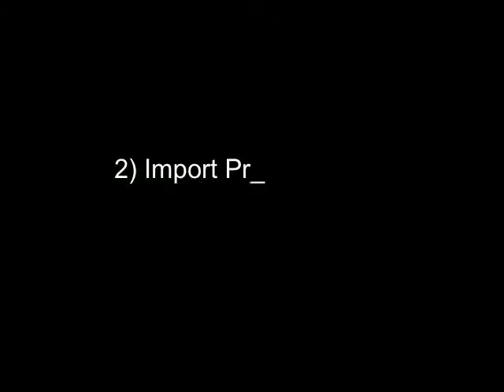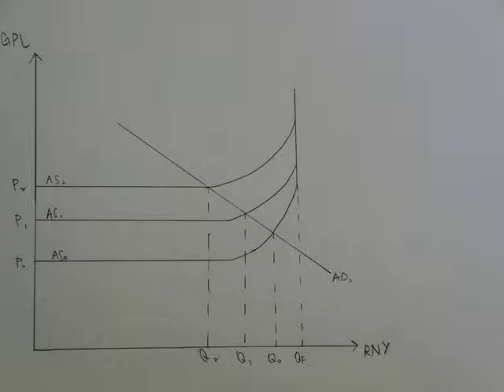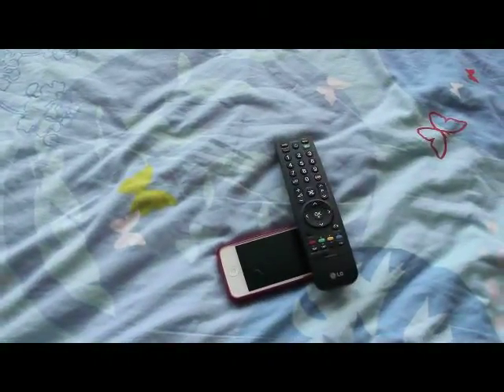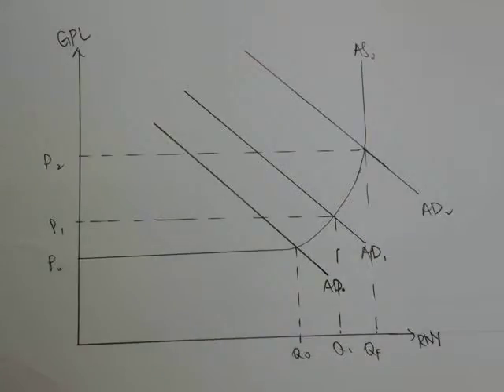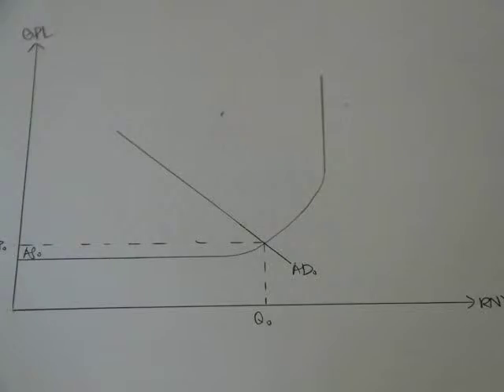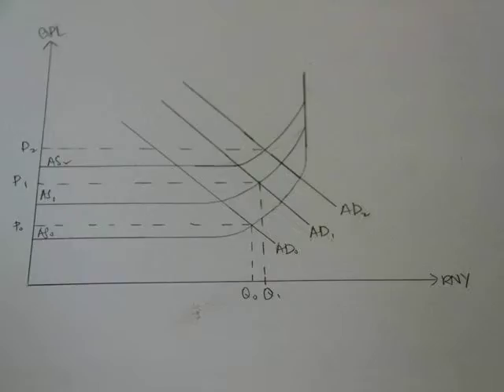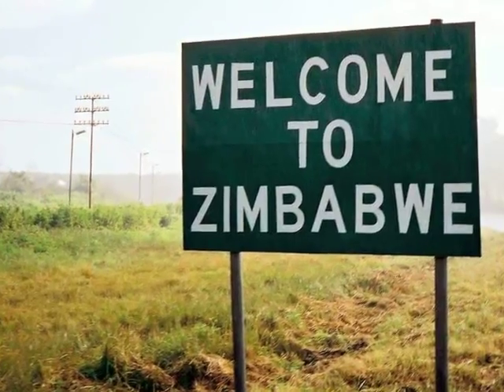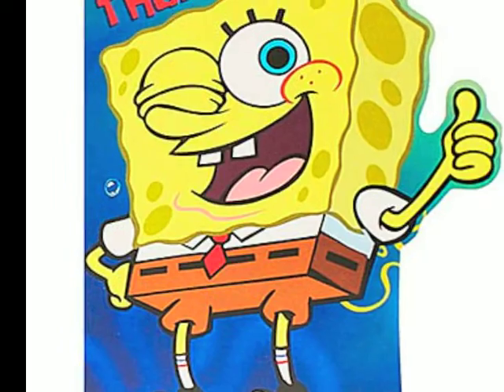1234_H2_V43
Error in the video: ECONS_1234_H2_43 instead of 14